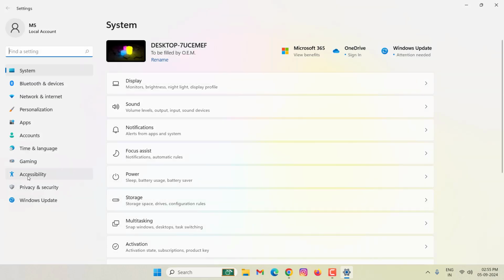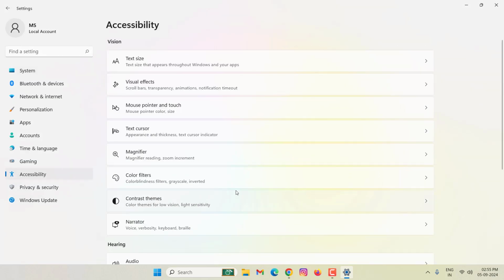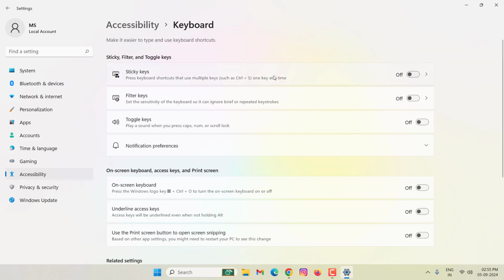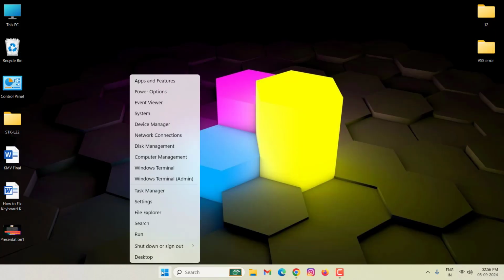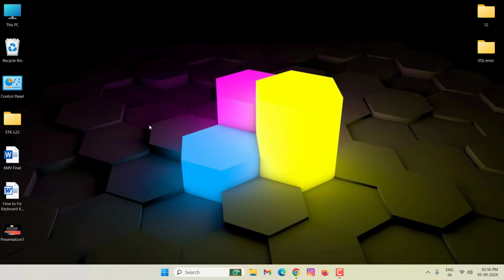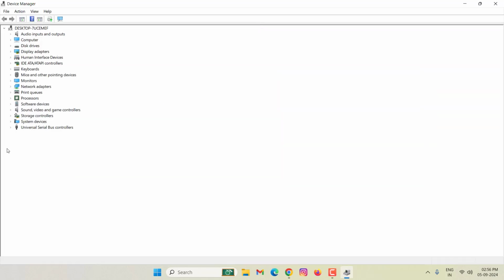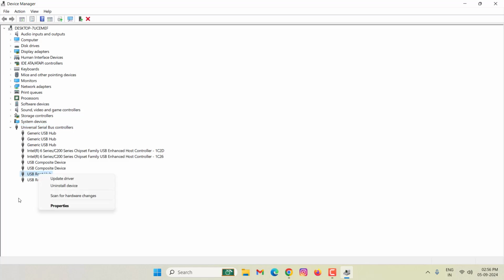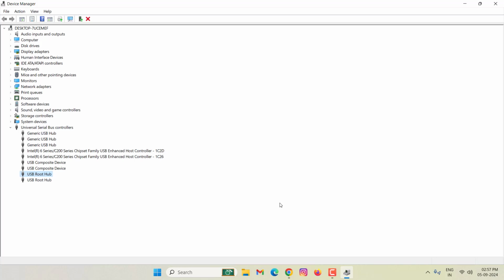How to Fix Keyboard Keeps Disconnecting In Windows 10 and 11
Keyboard Keeps Disconnecting In Windows fix
Windows pc Keyboard Keeps Disconnecting In Windows